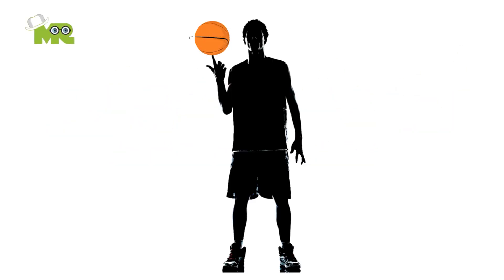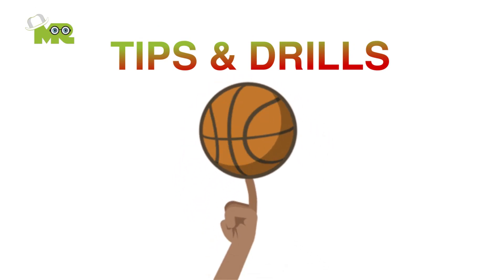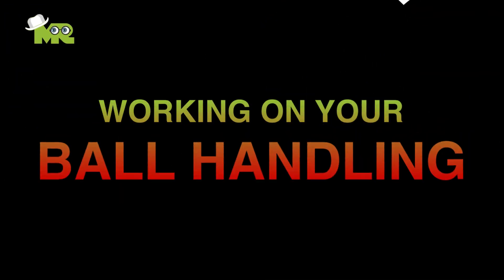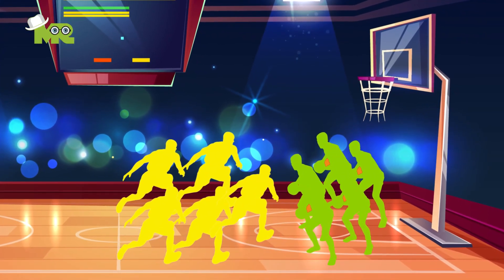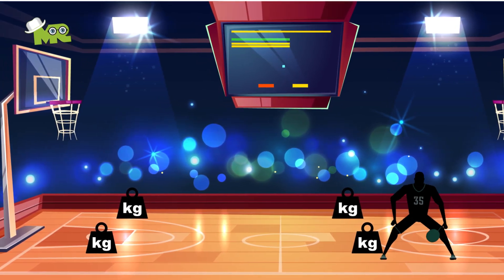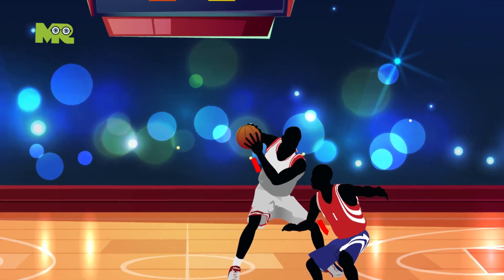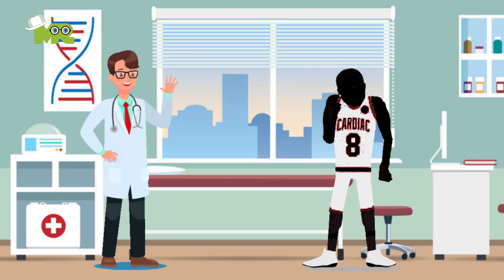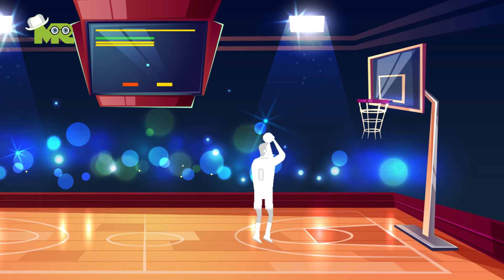🏀 ⛹️‍♂️ How to Play Basketball : Basketball Tips For Beginners : Basketball Drills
Basketball tips and drills for beginners.
How to play basketball?
Greetings all the fellow ballers out there.
We’ve all been wanting to up our game for a while now.
Hitting those 3 pointers and acing those dunks is a dream for a lot of us.
Today we’ll look into some tips and drills that will take your balling skills to the next level.
We will teach you few tips on how to shoot a basketball?
Learn how to handle a basketball?
We will also explain how to perform a box drill to improve your game?
Find out why it's important to dribble with your weak hand?

We will encourage you to watch the complete video until the end to learn complete details on Basketball Tips and Drills?
Timestamps.
SHOOTING IN BASKETBALL. 0:16
BALL HANDLING IN BASKETBALL. 1:00
VISUALIZATION IN BASKETBALL. 1:25
BOX DRILL IN BASKETBALL. 1:48
DRIBBLE WITH YOUR WEAK HAND IN BASKETBALL. 2:23
JUMPING IN BASKETBALL. 2:39
IMPROVE STRENGTH. 2:57